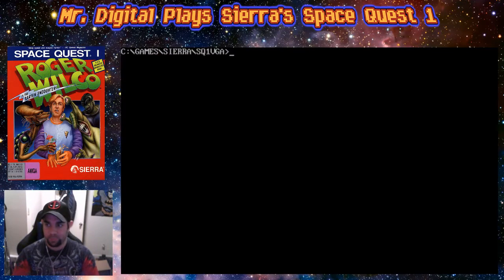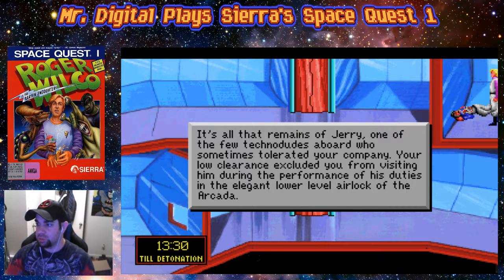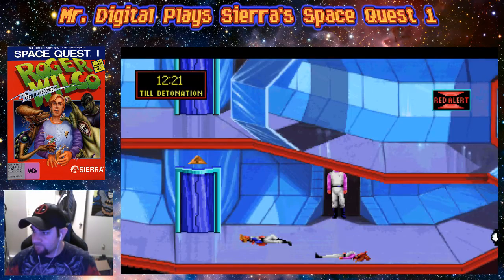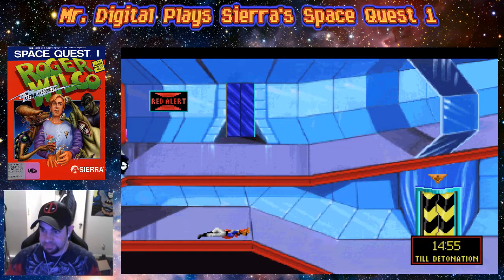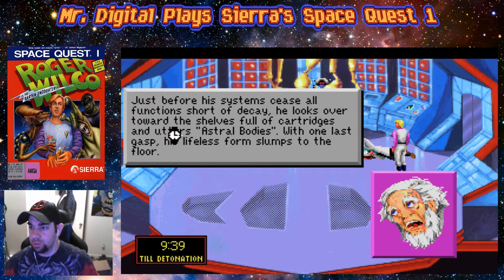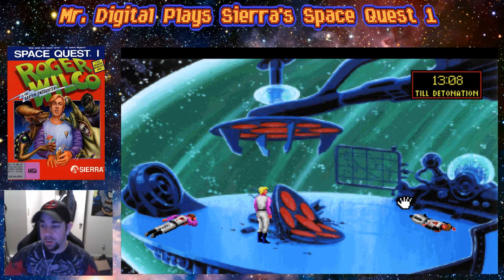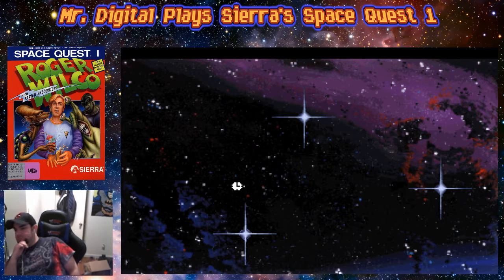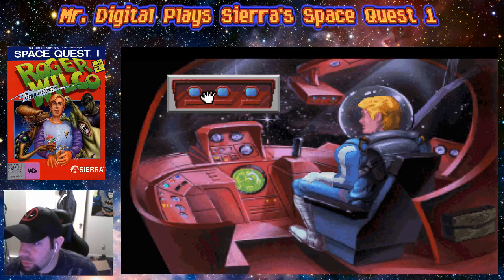Mr. Digital Plays Sierra's Space Quest 1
Hello! In this LIVE Gameplay video i play Sierra's Space Quest 1!.